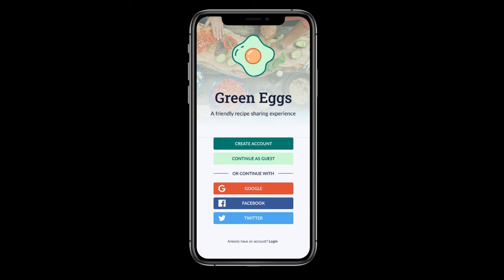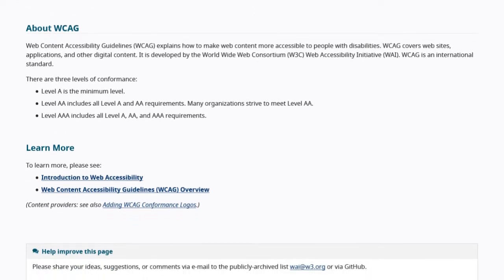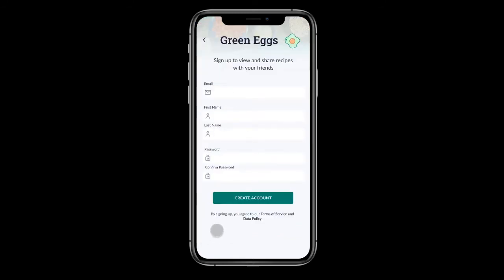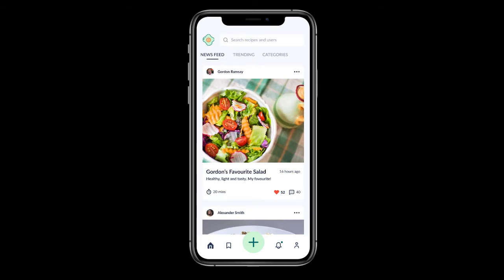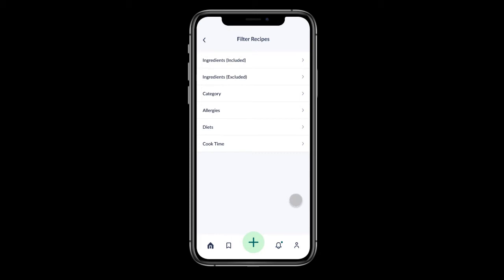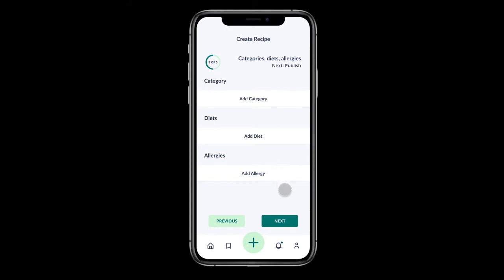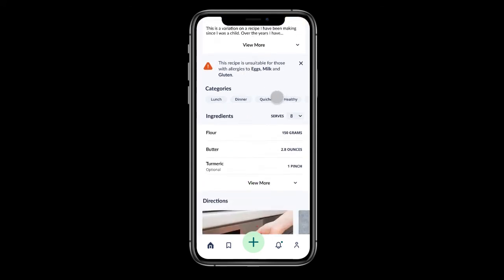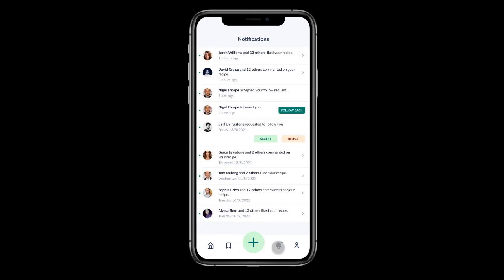Green Eggs Prototypes